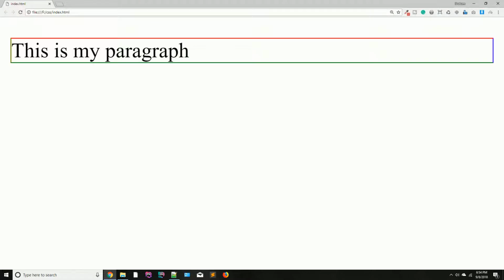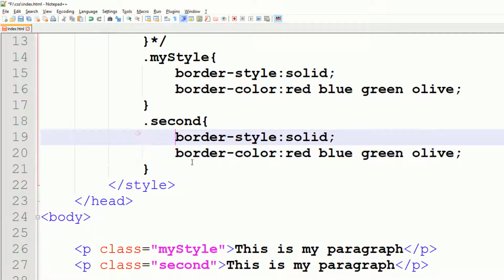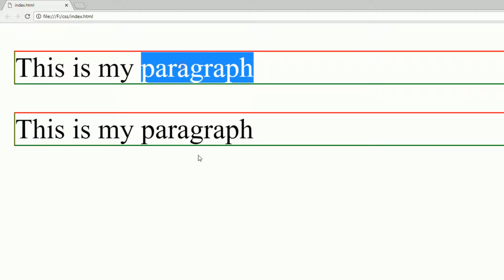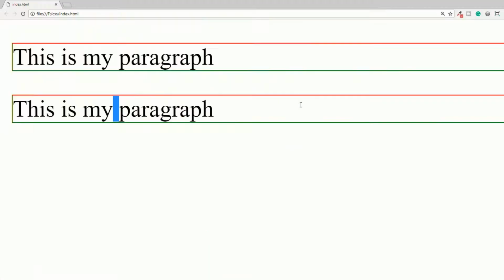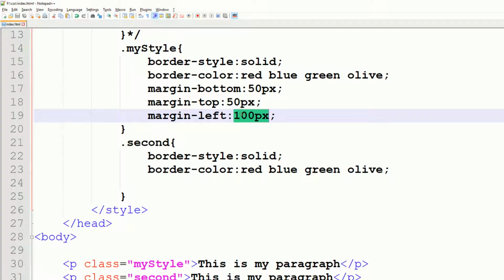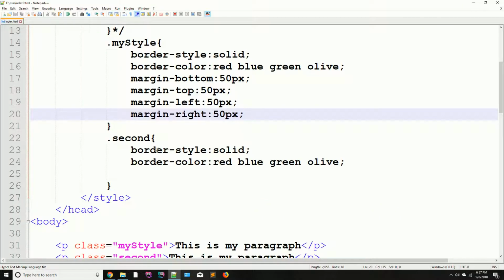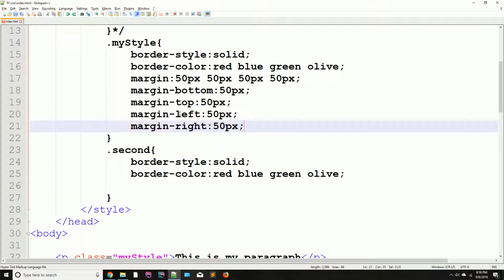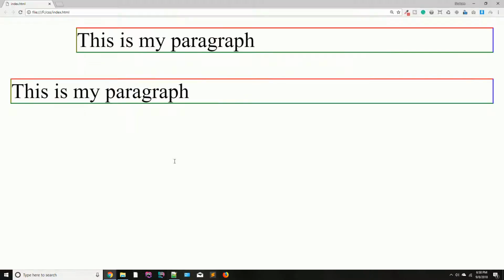Margin in css